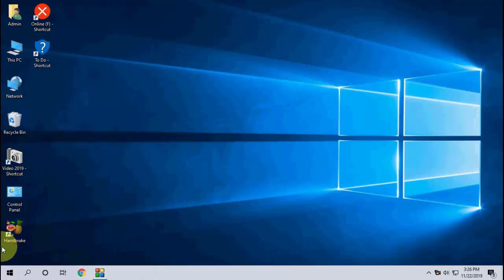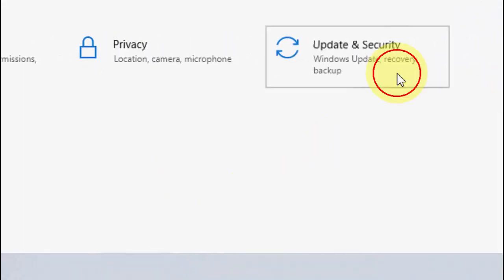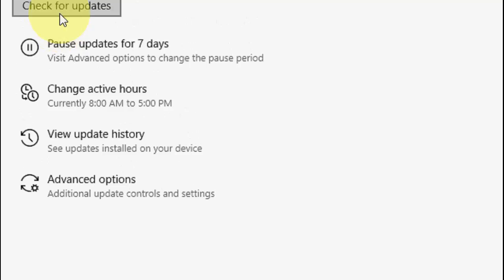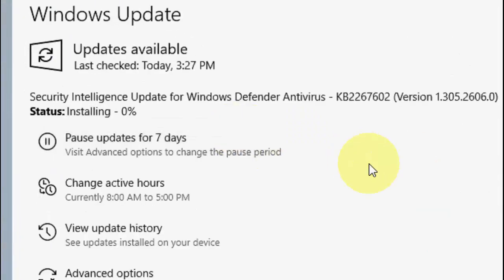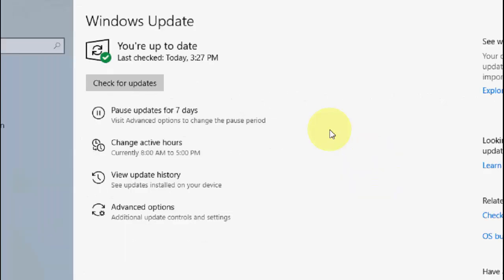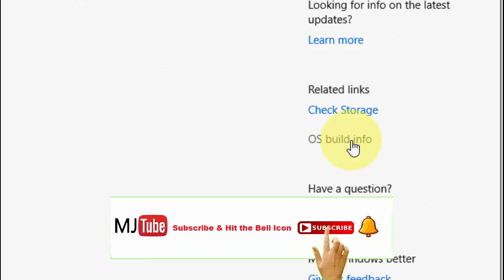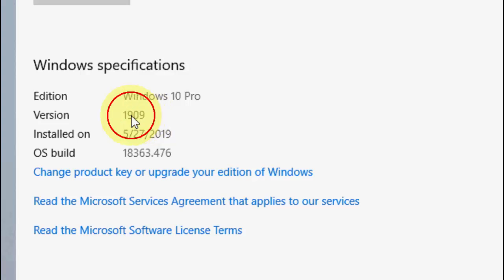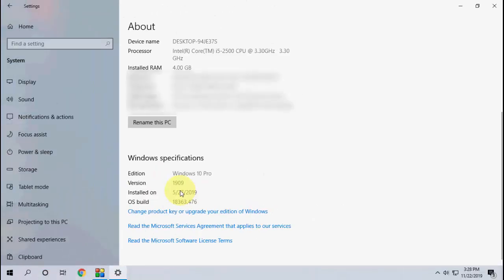Windows 10 1909 Security Intelligence Update Nov. 2019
Security intelligence update for windows defender antivirus, KB2267602 (version 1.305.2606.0) for November 2019